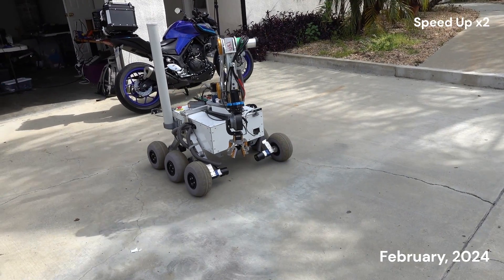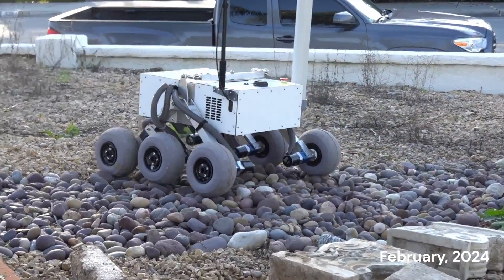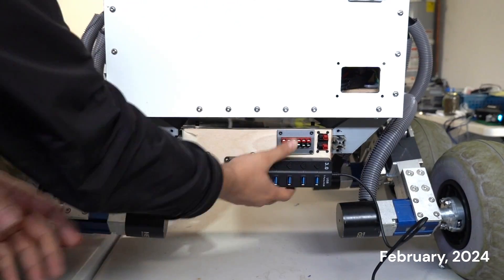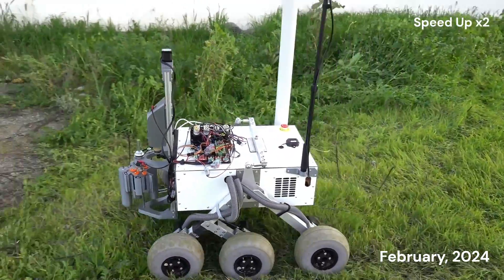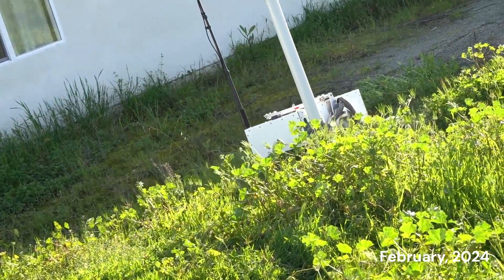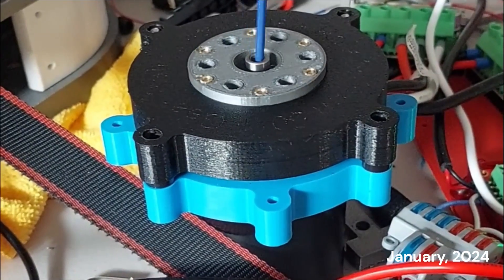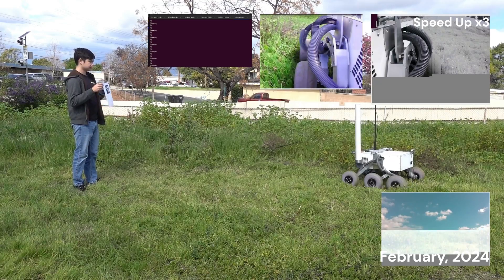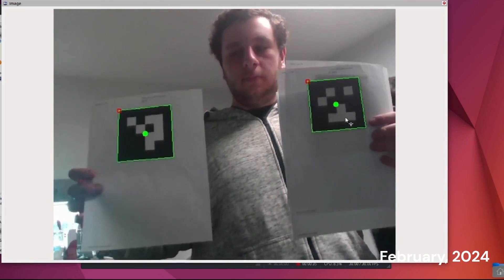BILL-EE Mars Rover (Cal Poly Pomona)- URC SAR 2024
0:00 Intro
0:08 Team Introduction - Bao L. (Team Lead)
0:34 Mechanical - Adrian P. (Mechanical Lead)
1:08 Electrical - Jovany Z. (Electrical Lead)
2:07 Science Mission - Adrian P. (Mechanical Lead)
2:25 Science Plan - Brennan O. (Science Lead)
3:04 Arm - Bao L. (Team Lead)
4:00 Autonomous - Luc S. (Software Lead)